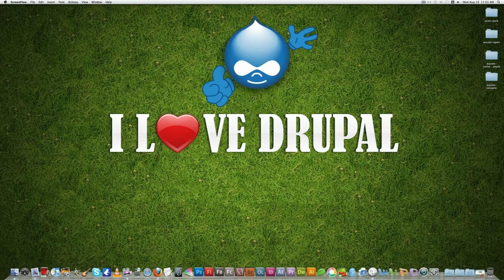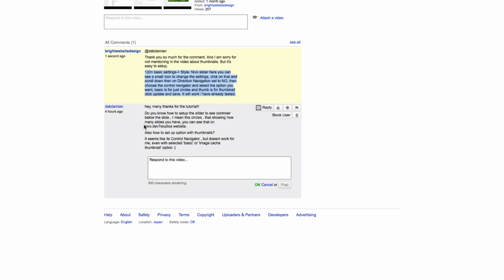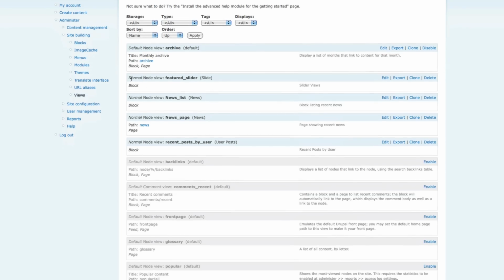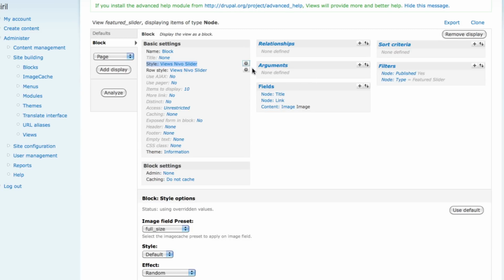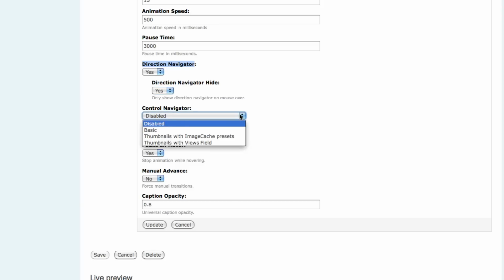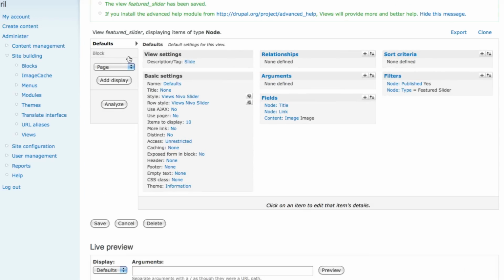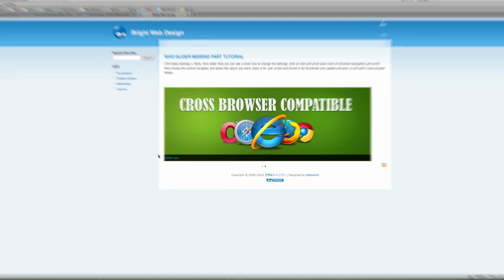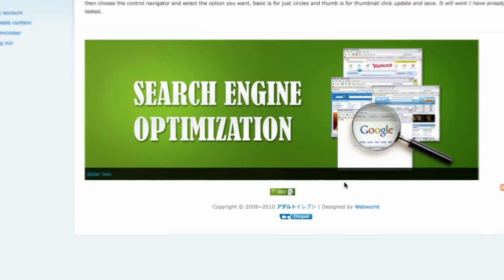DRUPAL VIEWS NIVOSLIDER MISSING PART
Views Nivo Slider Missing Part Tutorial. In my last three video series of Views Nivo Slider setup I forgot to mention about the thumbnail navigator option so I created this video to show you how to set the thumb nails or circles as navigator below the Views Nivo slider.